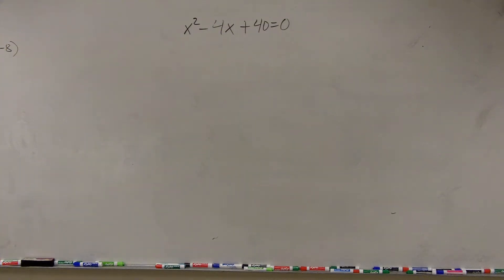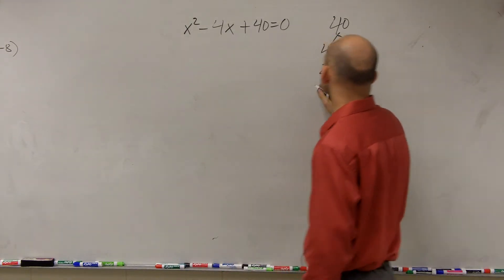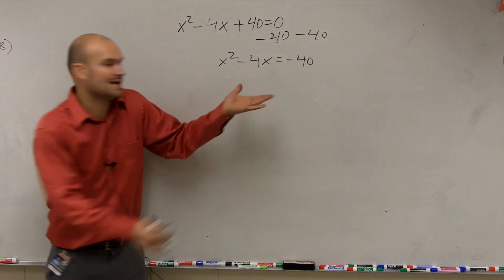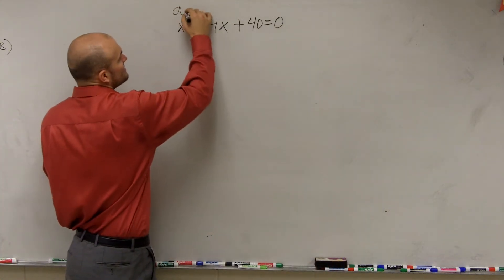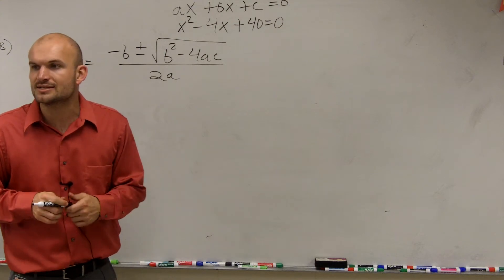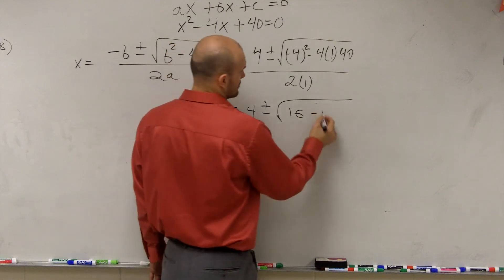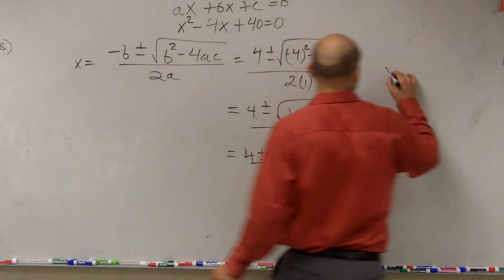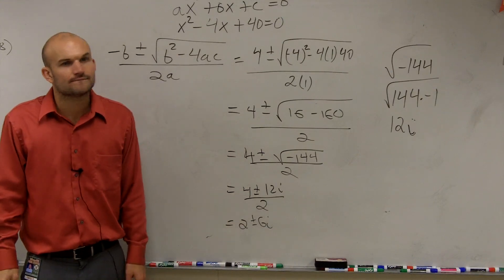Describe and solve for the zeros using quadratic formula